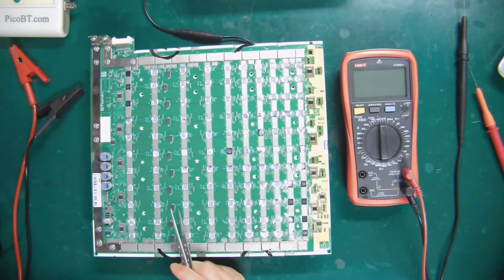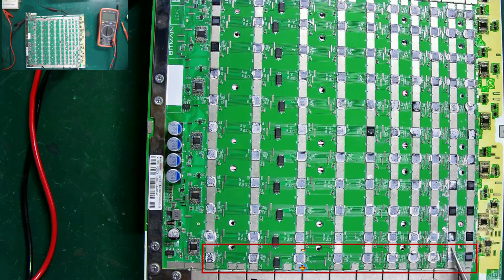Diagnose and maintenance for Antminer S19XP not hashing - ZMRC Antminer repair training course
Join us in diagnosing and quickly repairing Bitmain S19xp hash board not hashing issues. Our course explains in detail the basic structure, powering process, fault phenomena and repair ideas of the S19 XP hash board to help you learn and understand how to repair a not working hash board and restore it to optimal performance. The course including but not only
1. Antminer S19XP hash board structure and powering process
2. Antminer S19XP hashboard about the LDO powering knowledge
3. Temperature sensing circuit of Antminer S19XP hashboard
4. How to measure the signal voltage of the ASIC chip